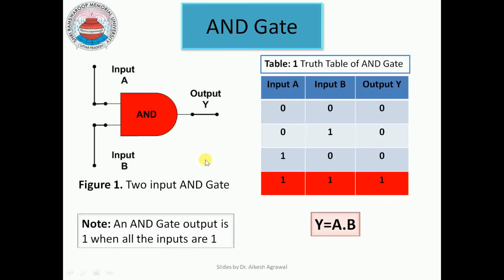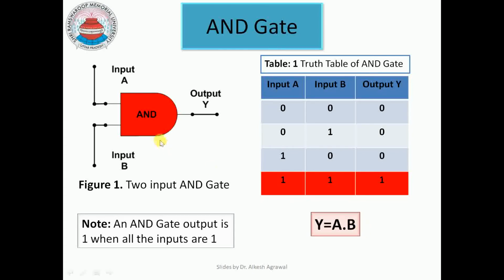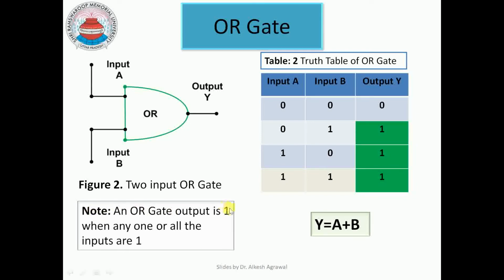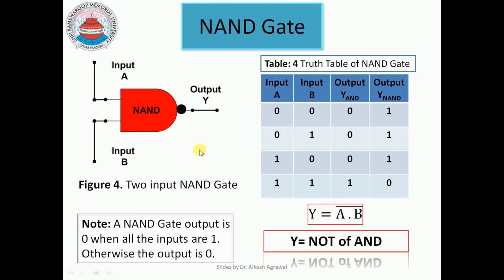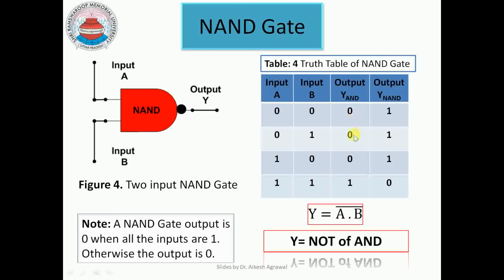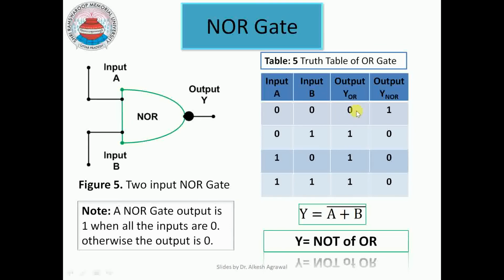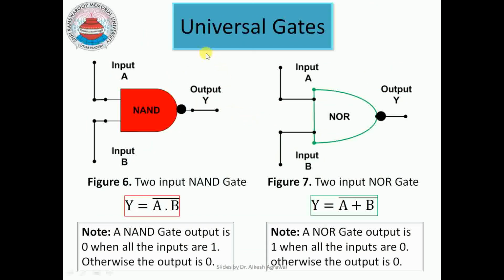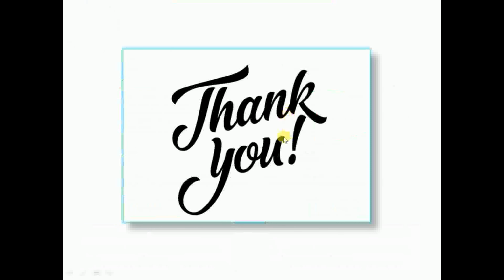Logic Gates Universal Gates De-Morgan Laws by Dr Alkesh Agrawal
This video is about the basics of logic gates (AND, OR, NOT, NAND, NOR) their truth table, the unique feature of each gate and the De-Morgans Laws.  All the diagrams are made originally in MS-Visio to have a better understanding.